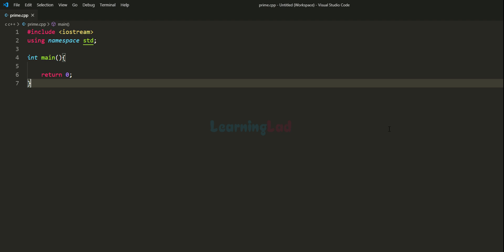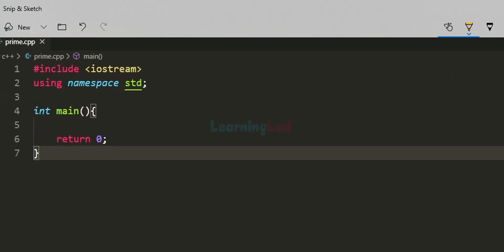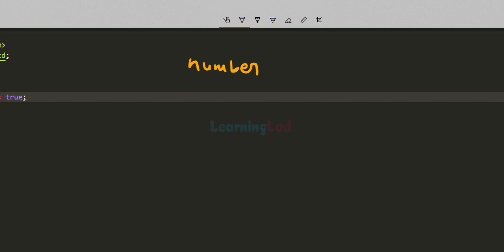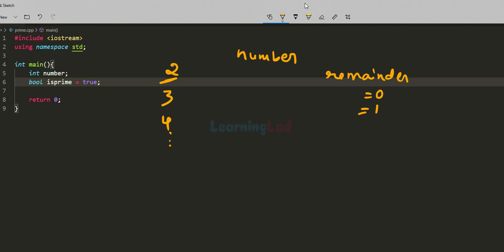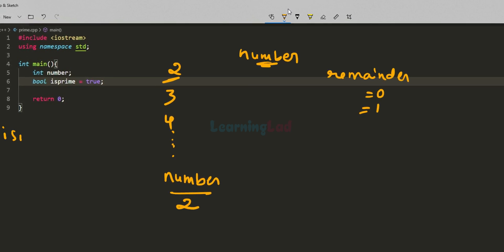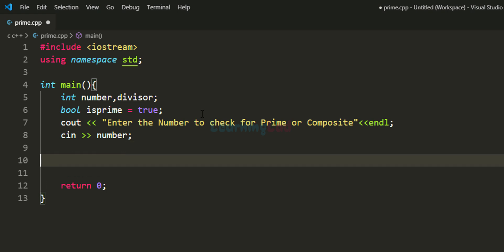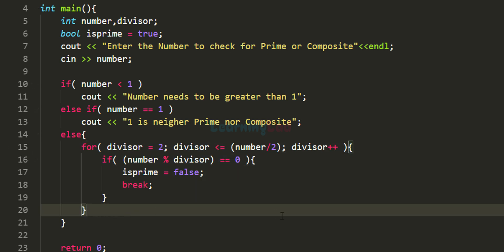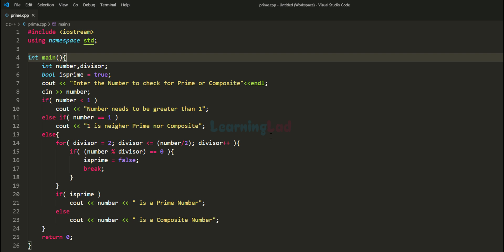C++ Program to Check for Prime or Composite Number with User Input ( Explained in Detail )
In this video you will learn to write a C++ Program to Check whether the Number Entered by the User is Prime or Composite Number.

A Prime Number is a natural number greater than 1 which is completely divisible only by 1 and itself. if a natural number is not a prime number then it is called as a Composite Number.
1 is neither prime nor composite